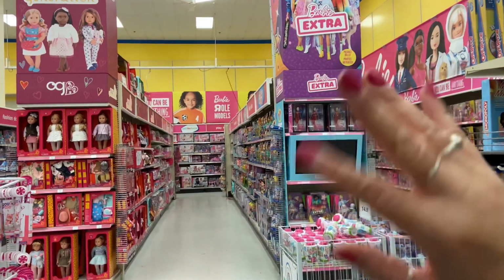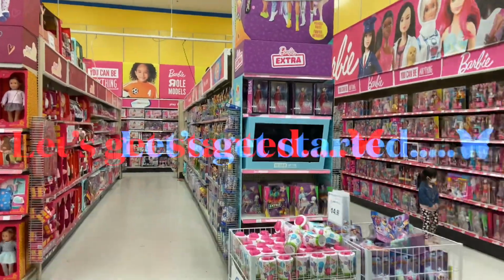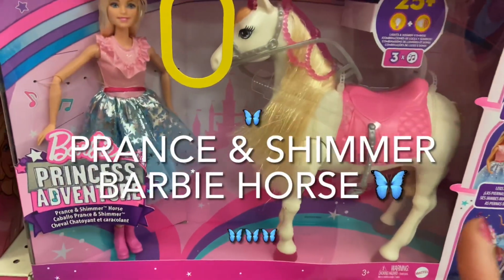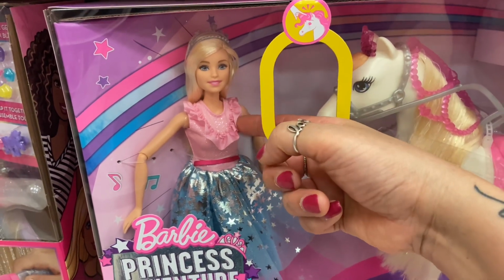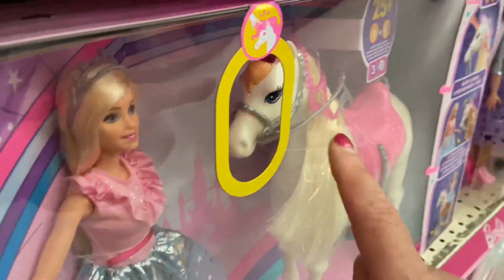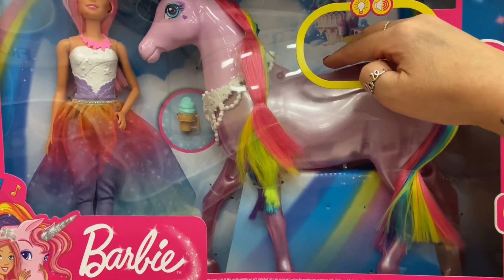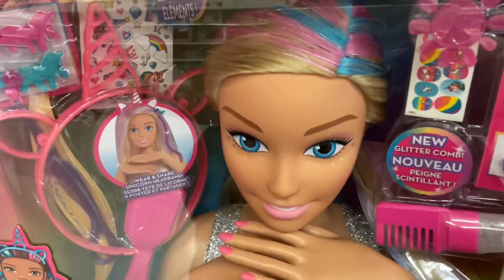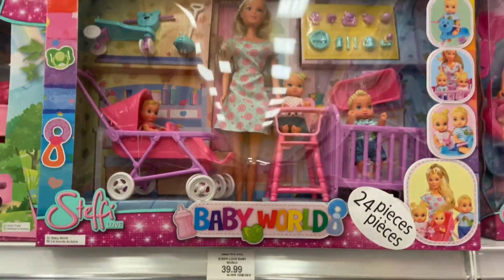ASMR - LET'S HEAD OUT TO THE MALL AND LOOK BARBIE'S HORSES, DOLLS, HOUSES, FASHION, AND MORE!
ASMR - LET'S HEAD TO THE MALL AND LOOK AT THE LATEST RELEASES FROM MATTEL, WE WILL EXPLORE THE HORSES, DOLLS, AND MUCH MUCH MORE!  SO ENJOY!